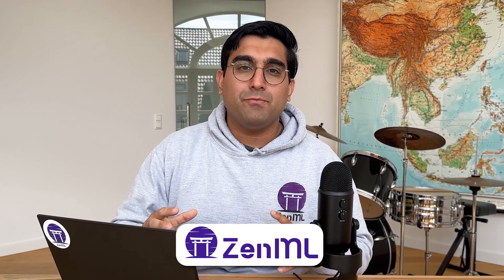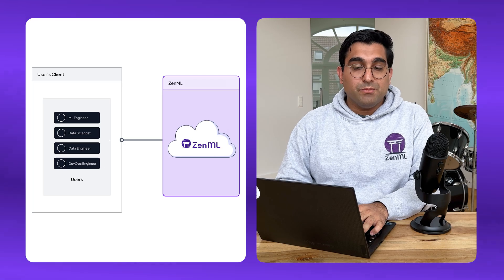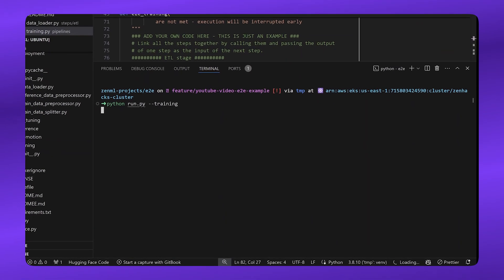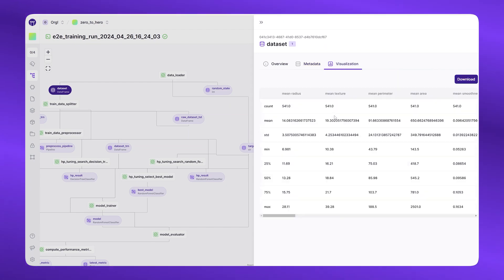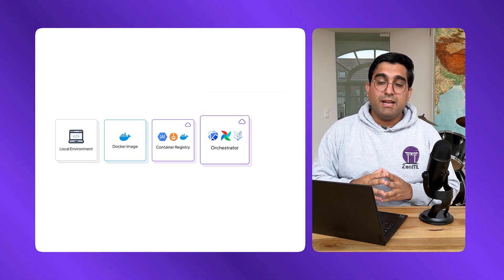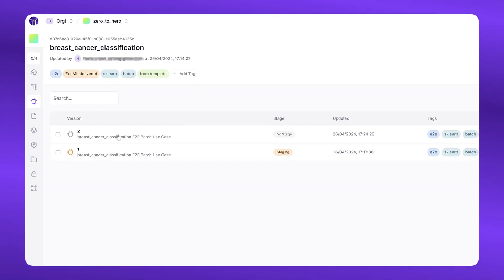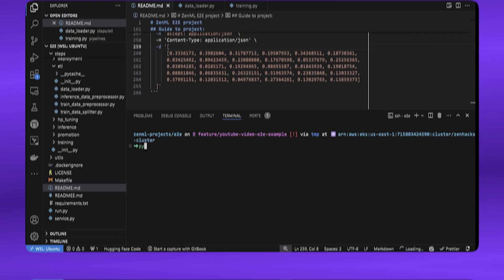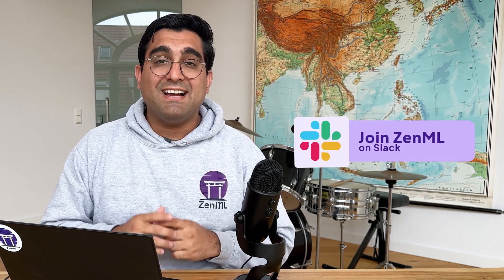Run your first MLOps pipeline in 11 minutes | Tutorial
📞 Questions? Ask us on Slack

0:00 Intro
00:42 Clone your MLOps project
03:12 Run your first machine learning pipeline
04:53 Train on the cloud with Google Cloud Platform Vertex AI
07:38 Register models with the ZenML Model Control Plane
08:48 Track experiments with MLflow
09:46 Deploy the model with BentoML